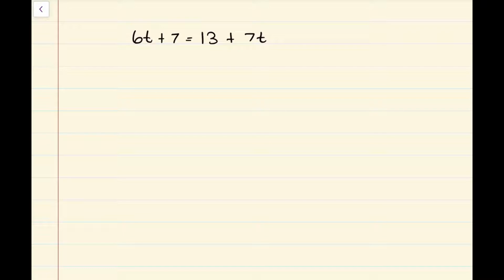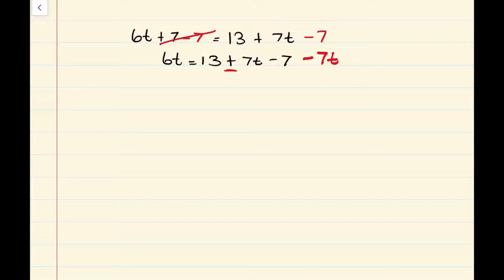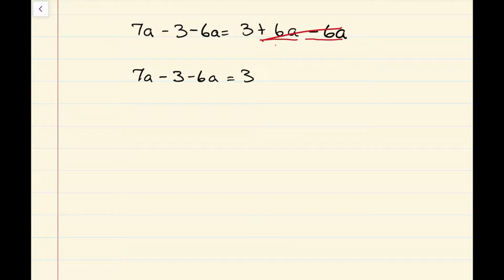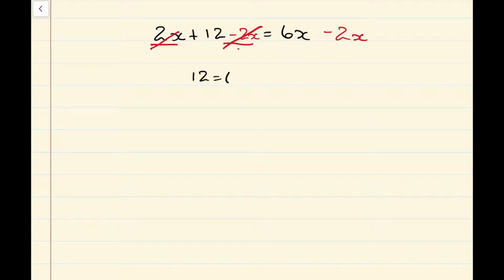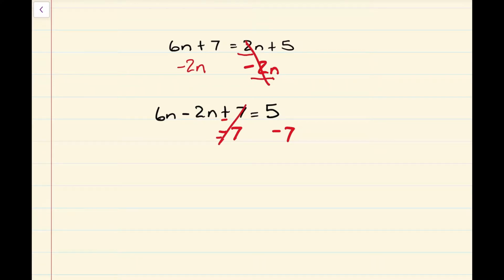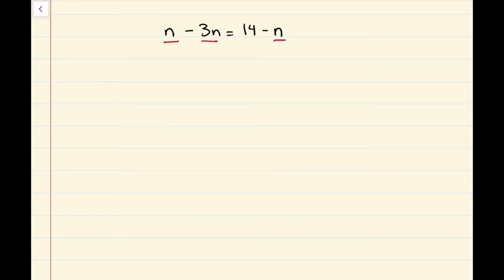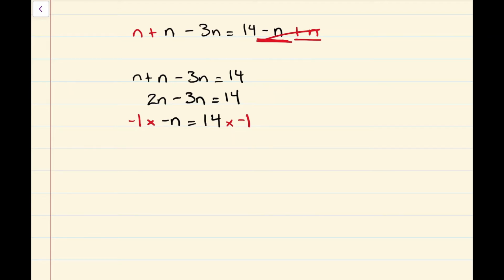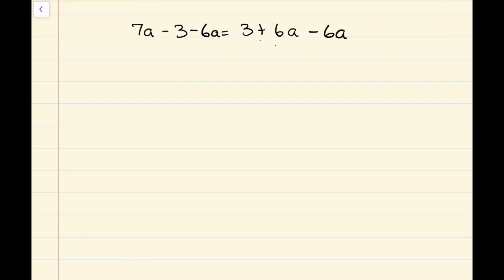Solving Linear Equations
Hi guys!
In this video, we continue to learn about solving linear equations.